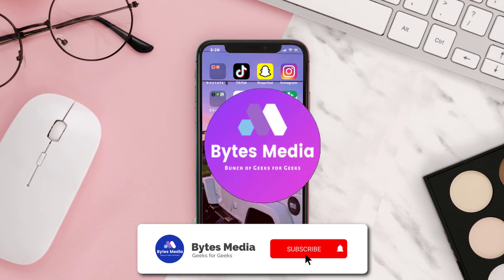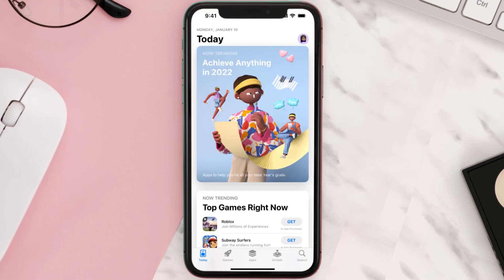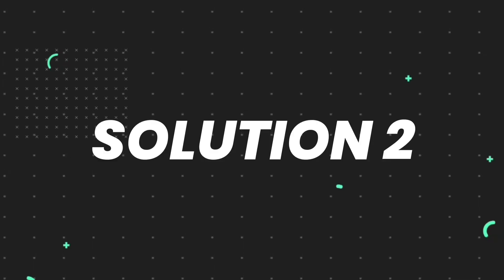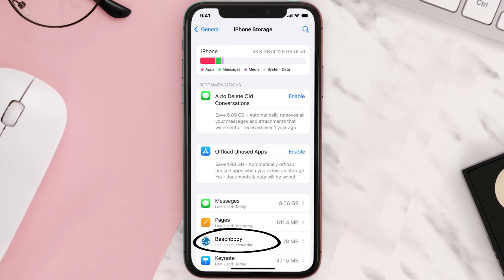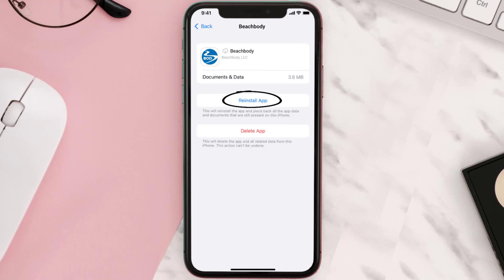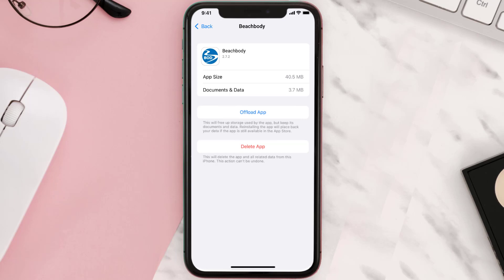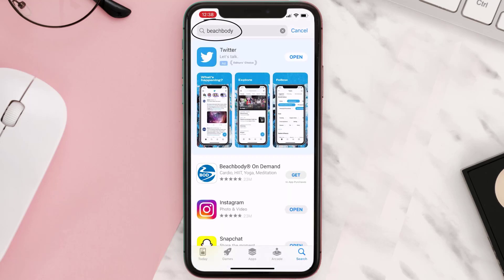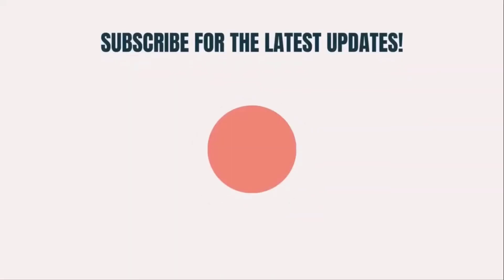Beachbody App Not Working: How to Fix Beachbody® On Demand App Not Working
In this video, I'll show you How to Fix Beachbody App Not Working. This is the easiest and fastest way to Fix Beachbody® On Demand App Not Working. Make sure you watch until the end of this video to find out How to Fix Beachbody® On Demand App Not Working on Android and iPhone. These methods work on Android as well as iOS 11, iOS 12, iOS 13, iOS 15 and iOS 16. Hope you enjoy!

Video Parts:
00:00 Intro: How to Fix Beachbody App Not Working
00:07 1.Solution: Update Beachbody® On Demand App
00:27 2.Solution: Clear Beachbody App cache files
00:57 3.Solution: Delete and Reinstall Beachbody® On Demand App
01:19 Outro: Ending

Topics Covered:
Bytes Media
how to
how to fix
beachbody app not working
beachbody app not working android
beachbody app not working on tv
beachbody app not working error 400
beachbody app not working on firestick
beachbody on demand
beachbody app not showing all programs
beachbody not working
beachbody on demand error 1400
beachbody
beachbody login
why is my beachbody app not working
beachbody app not working on apple watch
beachbody app not working error 401
beachbody error